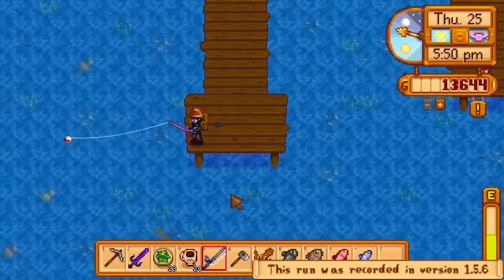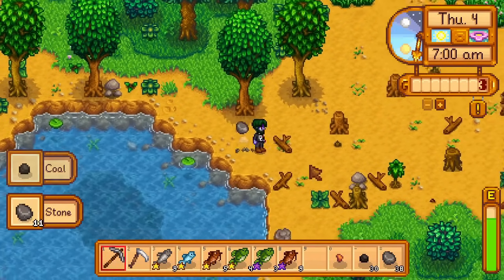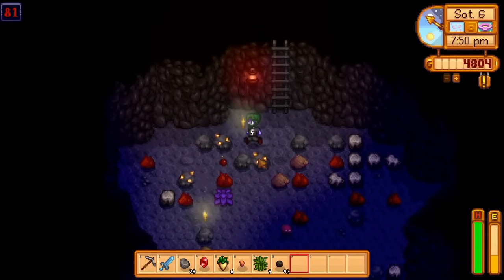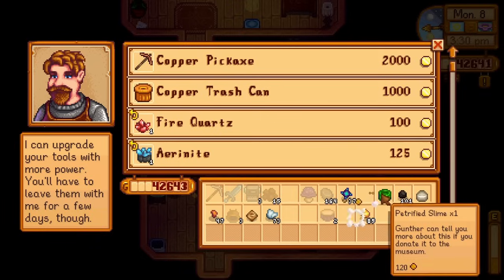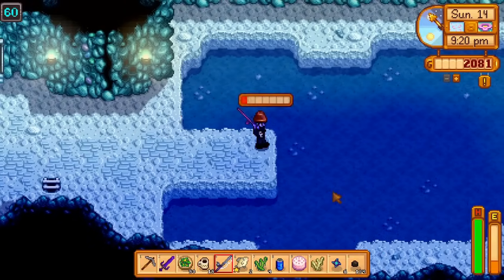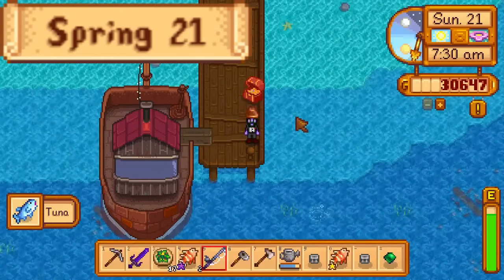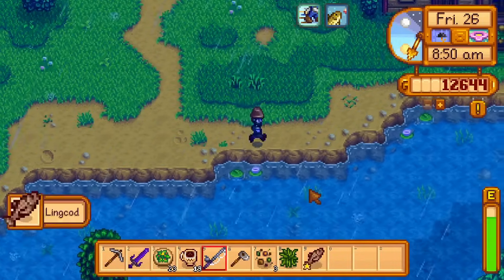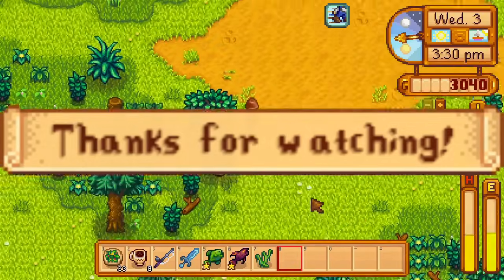I Got Every Fish As Fast As Possible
How long does it take to catch every fish in Stardew Valley? As it turns out, a bit over a month.

Played on version 1.5.6
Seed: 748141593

Note: Due to the updates in 1.6, this seed will not produce the necessary effects on the current version. Some strategies in this video are also less viable in 1.6 as well.

I'm planning on releasing a sequel video in December, doing this challenge again, but in the 1.6 version.

Footnotes:

I don't think there are any footnotes to add, but I'm leaving this space in case I need to add some.

Sections:

 0:00 - Intro
 1:13 - Spring
27:41 - Ginger Island
40:12 - Qi's Walnut Room
46:40 - The Final Day & Outro

Additional Viewing:

ArgonMatrix: @ArgonMatrix

Can You Catch Every Fish In Stardew Valley In One In-Game Day?

01 - Stardew Valley Overture
02 - Cloud Country
04 - Settling In
05 - Spring (It's A Big World Outside)
06 - Spring (The Valley Comes Alive)
07 - Spring (Wild Horseradish Jam)
08 - Pelican Town
11 - Distant Banjo
56 - Mines (Crystal Bells)
57 - Mines (A Flicker In The Deep)
92 - Ginger Island
94 - Volcano Mines (Molten Jelly)
95 - Volcano Mines (Forgotten World)
93 - Professor Snail's Radio
73 - Song Of Feathers (Emily's Theme)
100 - Summit Celebration
33 - Calico Desert
13 - Summer (Nature's Crescendo)

Images like the magic bait sprite, night market fish sprites, and other images were obtained from the Stardew Valley Wiki.